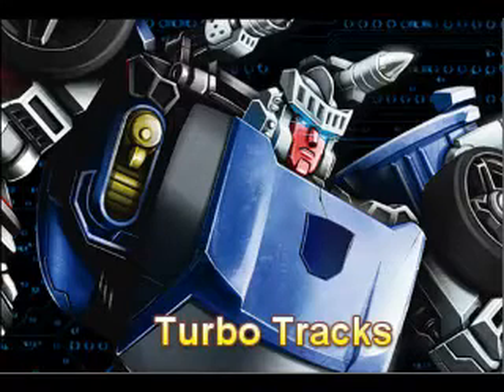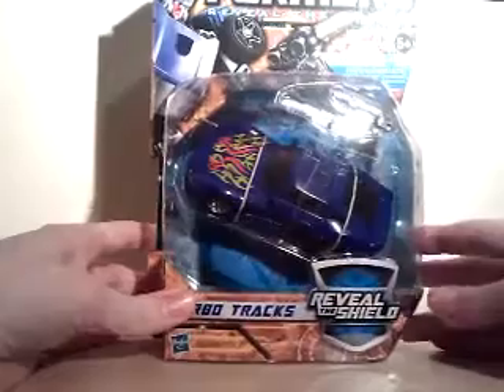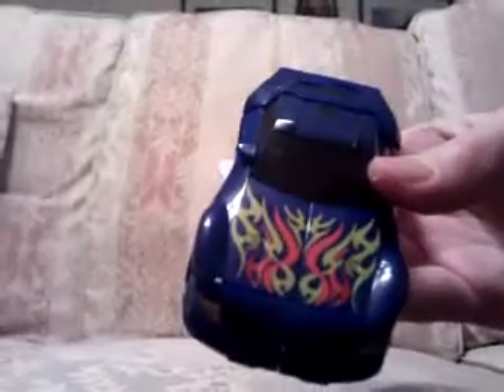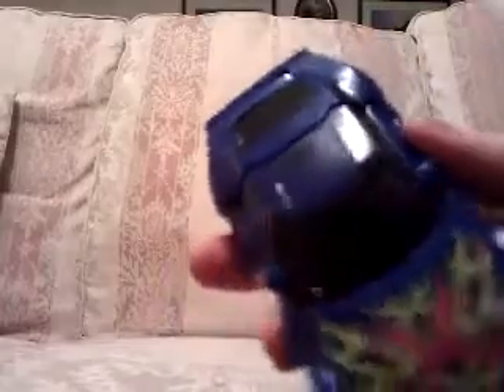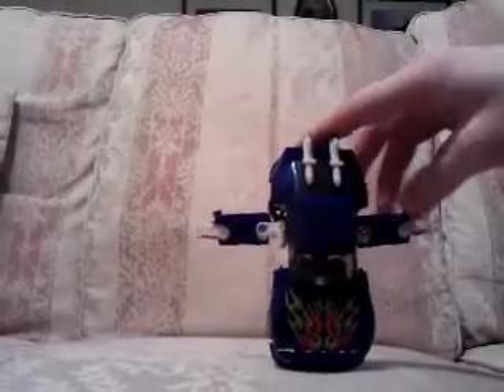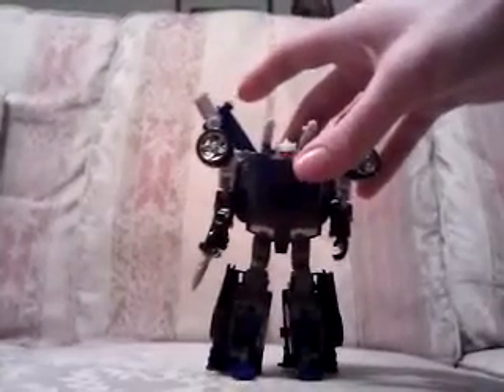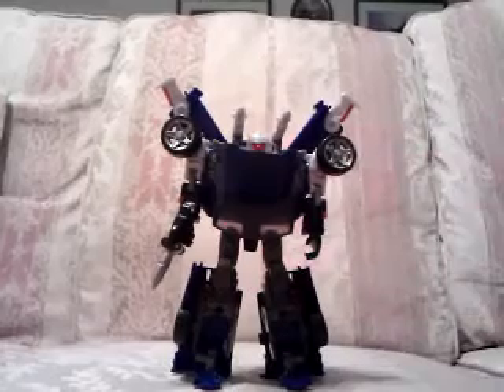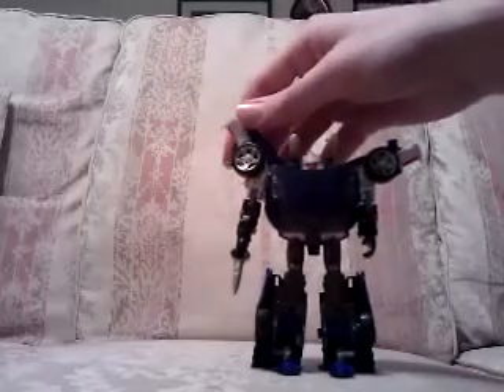Transformers RTS Tracks review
My review of RTS Tracks